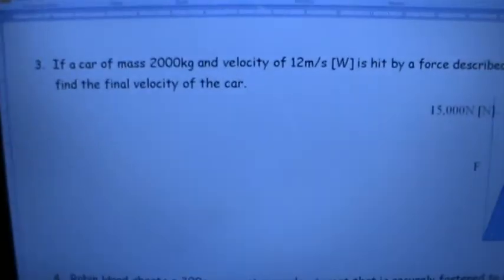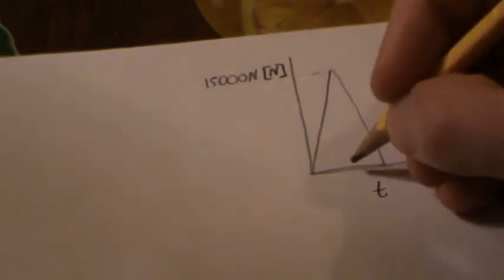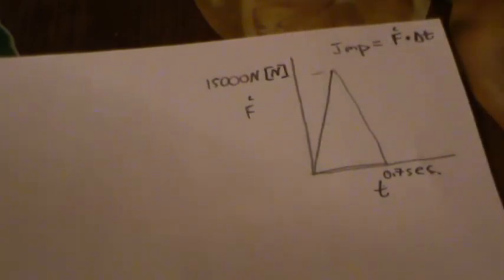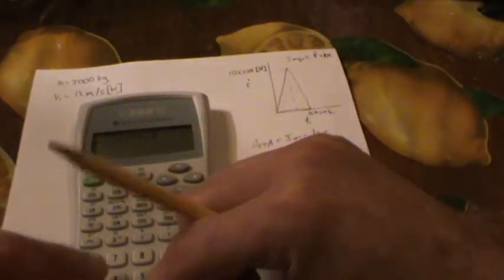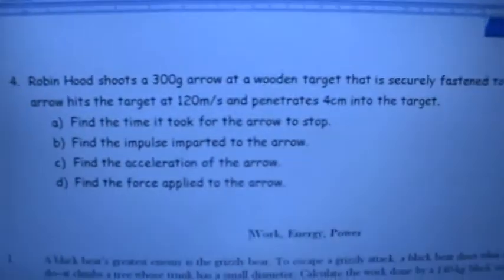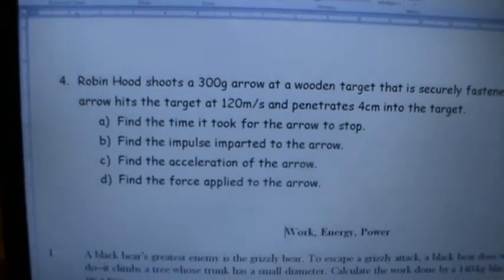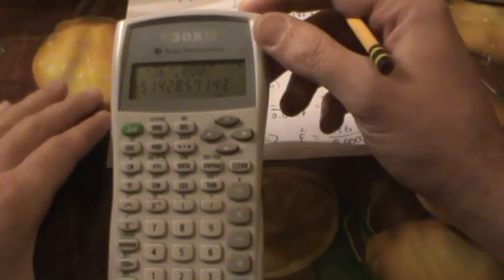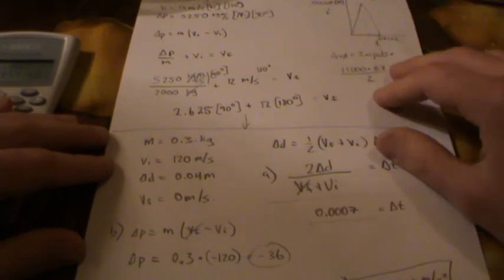Impulse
Some basic application of Impulse.